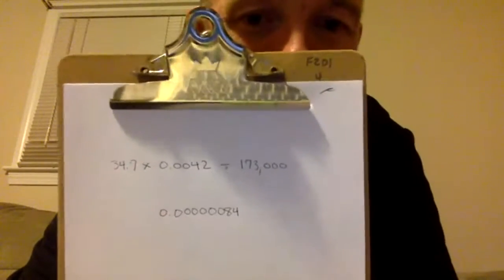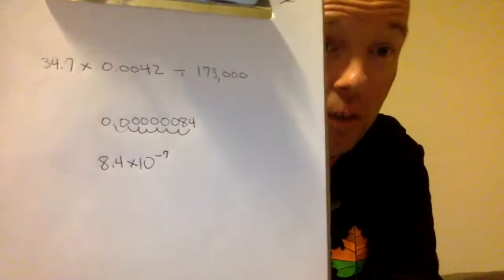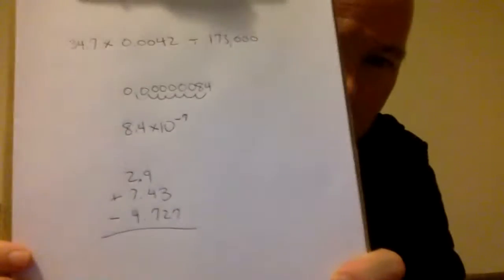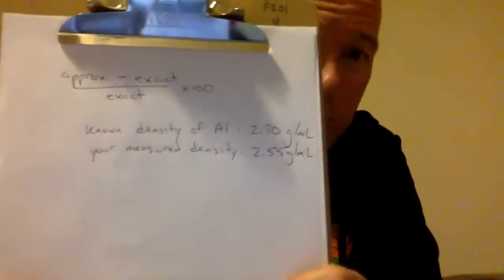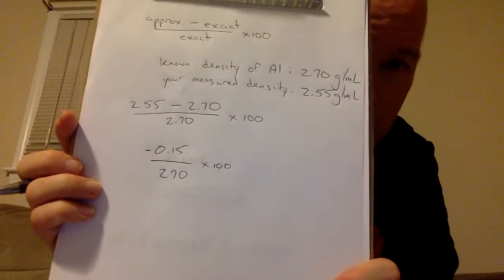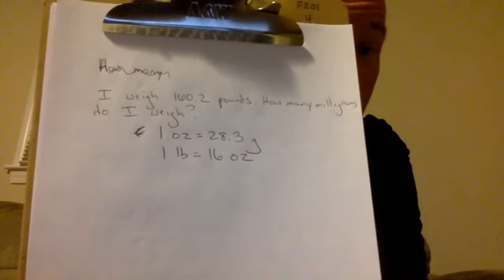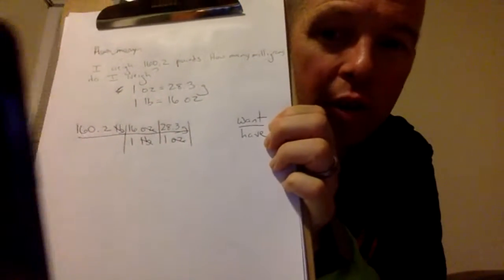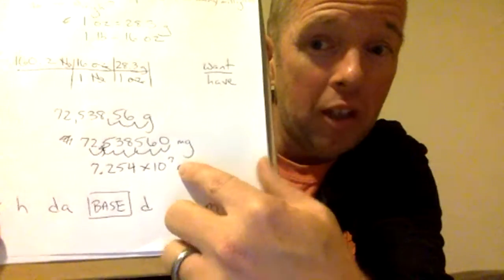Chemistry Unit 1 Review